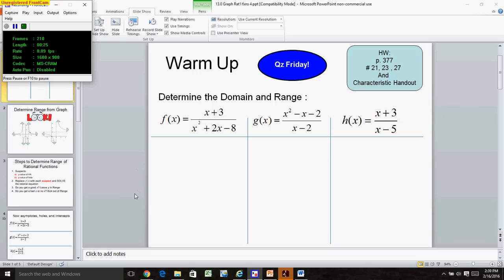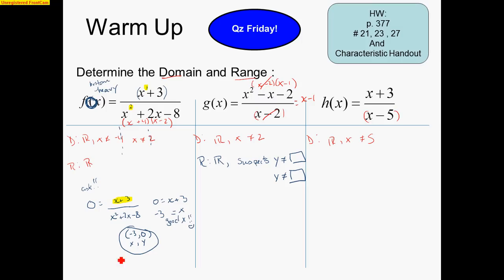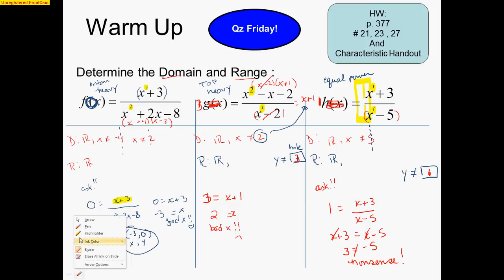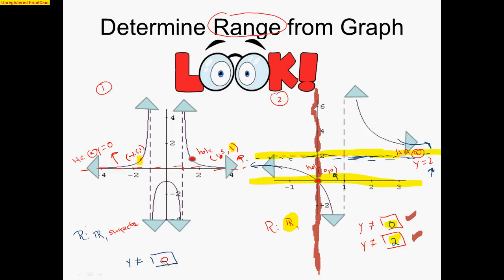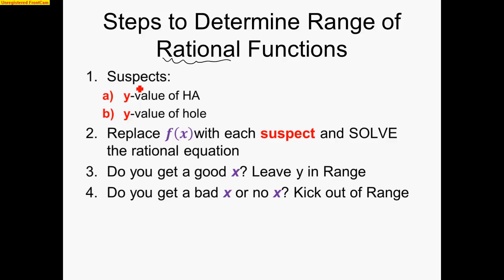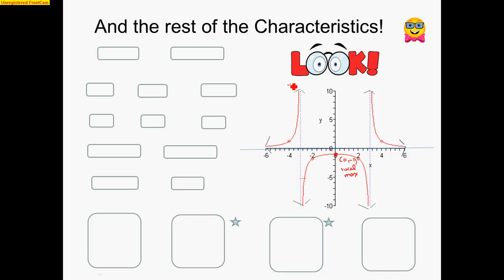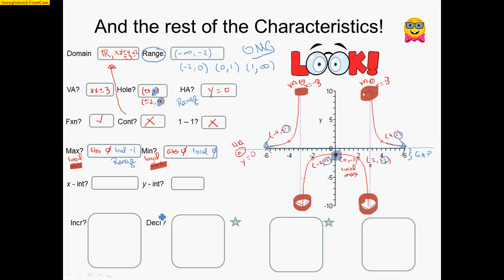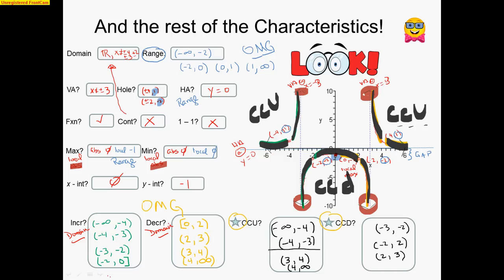AAF Graph Rational Fxns 4